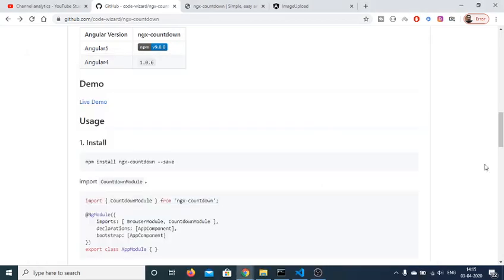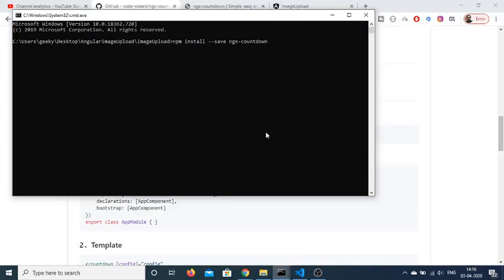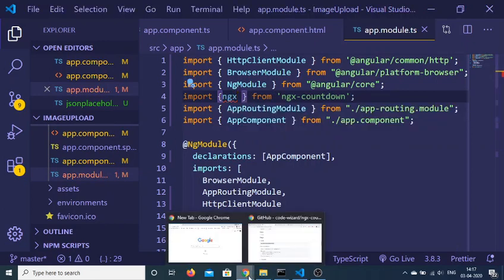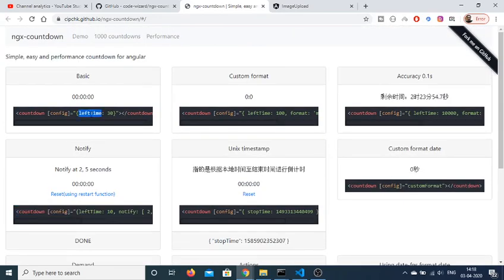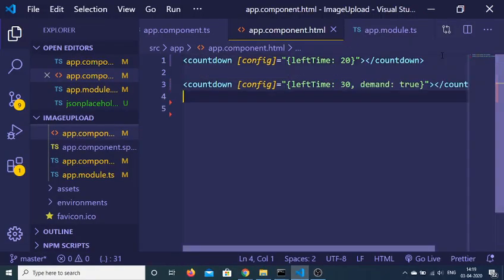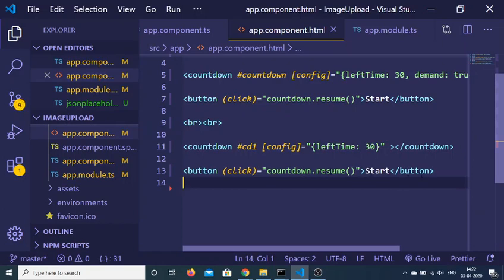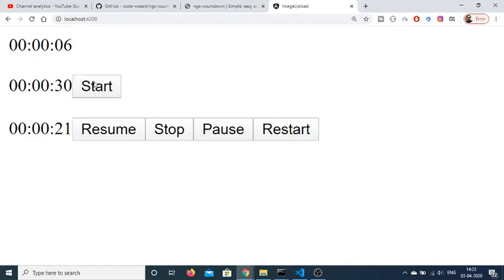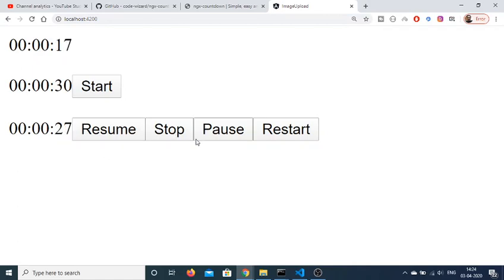Build Angular 9 Countdown Timer Using ngx-countdown Library